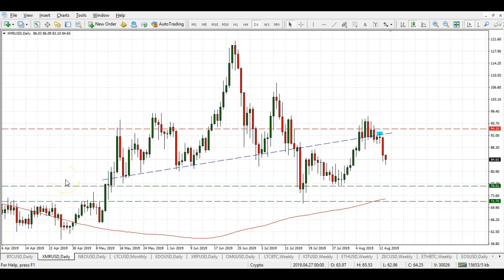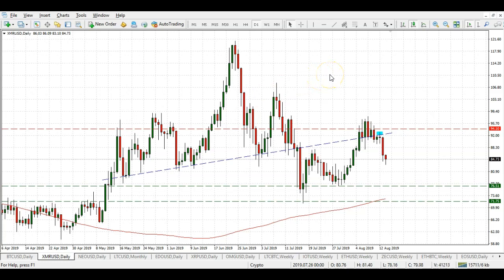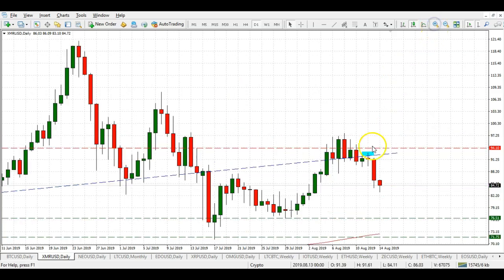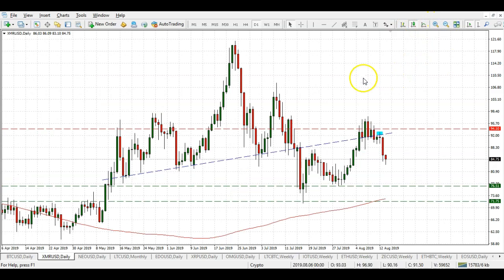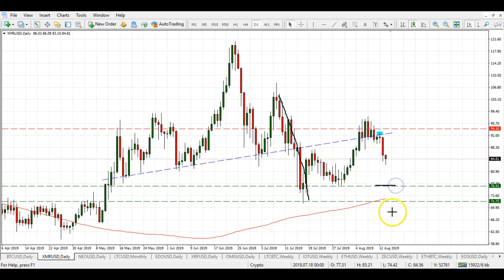Cryptobitup - обзор пары XMRUSD (14.08.19)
Cryptobitup является профессиональной мультирыночной платформой, которая предлагает комплекс инновационных сервисов и услуг для практикующих инвесторов и трейдеров:

- свыше 500 наиболее популярных торговых инструментов рынка Forex, CFD и Crypto и этот список активов постоянно растёт;
- онлайн web-платформа , построенная на базе системы CryptoTrade;
- выполнение торговых сделок только по NDD-модели без реквотов;
- конкурентоспособные фиксированные спреды от 0,5 пункта;
- исполнение ордеров «Instant Execution» менее чем за 1 секунду;
- возможность вести торговые сделки с кредитным плечом в диапазоне до 1:400;
- быстрые, удобные и надёжные способы ввода/вывода средств всеми самыми распространёнными платёжными системами, такими, как VISA, MasterCard, WebMoney, Skrill, Neteller, QIWI, Yandex.Money, а также криптокошельки Bitcoin, Ethereum и BitcoinCash;
- совершение международных переводов с минимальными комиссиями;
- полностью автоматизированная система проведения финансовых транзакций;
- важнейшие новости международных финансовых рынков, транслируемые в режиме онлайн;
- технический, графический и фундаментальный анализ основных активов рынка Forex, CFD и Crypto;
- возможность сопровождение клиента персональным менеджером;
- актуальные торговые сигналы в режиме онлайн всеми средствами коммуникации;
- уникальный сервисная опция Simply Forex, позволяющая торговать излюбленными финансовыми инструментами по-настоящему «в один клик»;
- академия, обучающая передовым методам криптовалютного трейдинга, авторские учебные видеокурсы и электронные книги по трейдингу;
- партнёрские программы для дополнительного заработка на рынке Forex, CFD и Crypto;
- профессиональная и оперативная поддержка службой клиентской поддержки;
- различные типы счетов для активного инвестирования с возможностью выбора индивидуальных условия обслуживания

Приглашаем Вас зарегистрироваться по ссылке и получить скидку на покупку Bitcoin в размере до 20% от его рыночной стоимости.

Будьте успешны и достигайте самых амбициозных целей вместе с компанией Cryptobitup!

Phone:

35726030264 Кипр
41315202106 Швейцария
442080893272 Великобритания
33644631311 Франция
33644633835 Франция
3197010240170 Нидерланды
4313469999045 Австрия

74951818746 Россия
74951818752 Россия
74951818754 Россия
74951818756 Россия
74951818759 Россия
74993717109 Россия